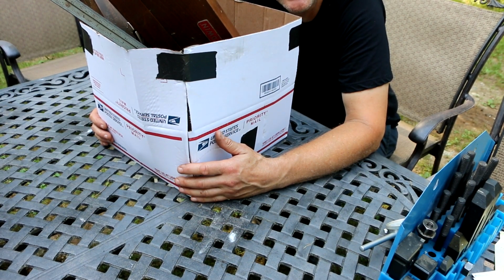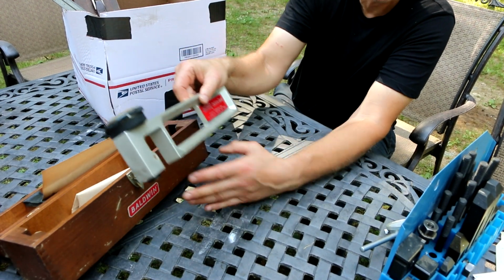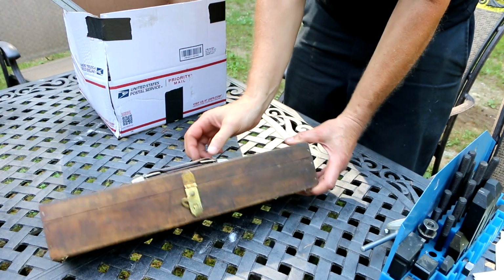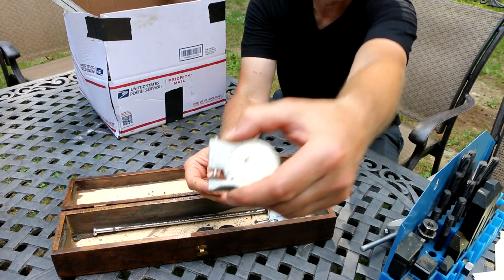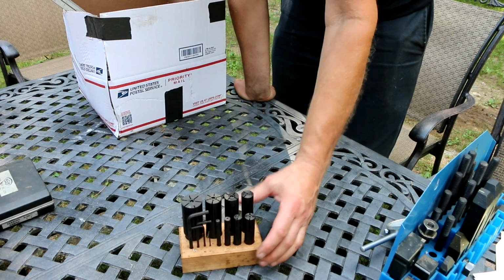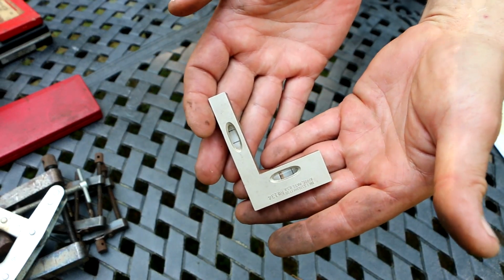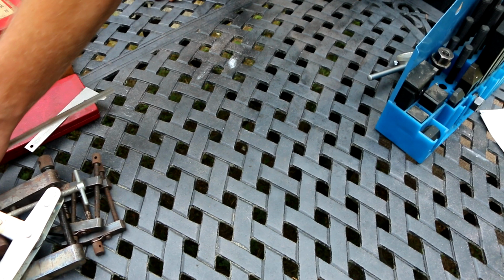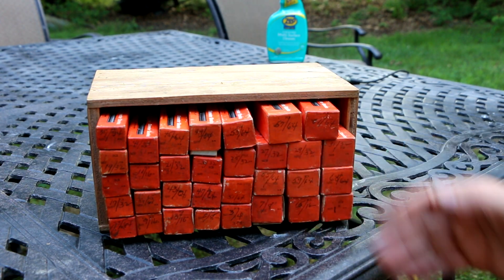Estate pick of tools from where I bought the JCB backhoe.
The basement of the house where I bought the JCB backhoe had a large workshop jam packed with stuff. Unfortunately, the heat being off and high moisture level did a number on many items. But I did find enough stuff to come away with a decent pile of useable items, along with some mystery item, a "Baldwin packing gage".